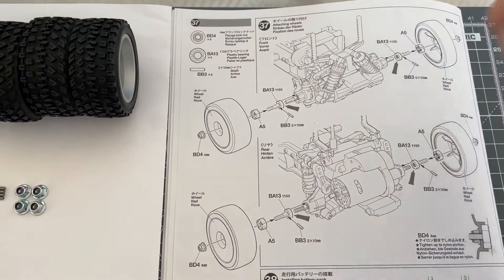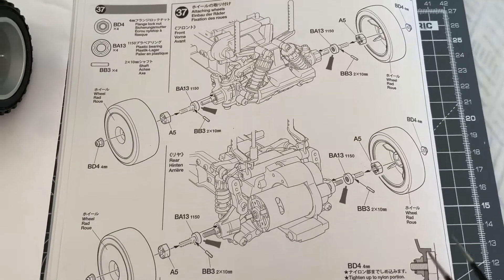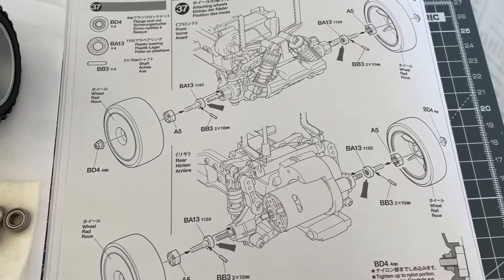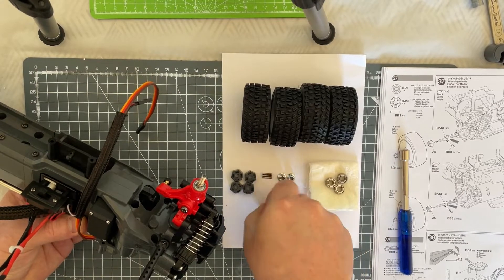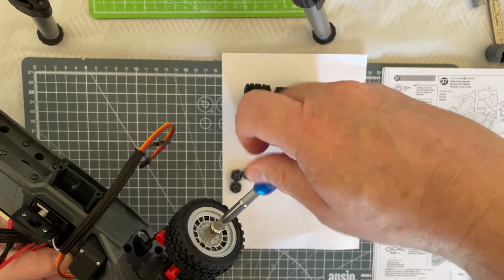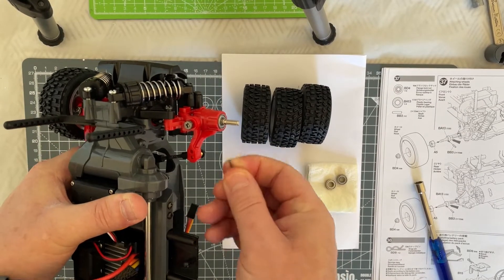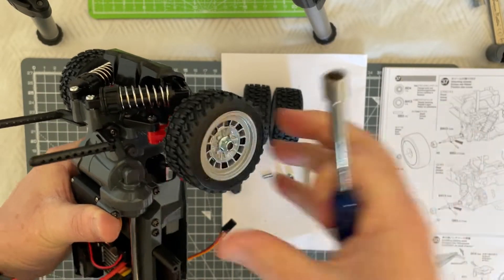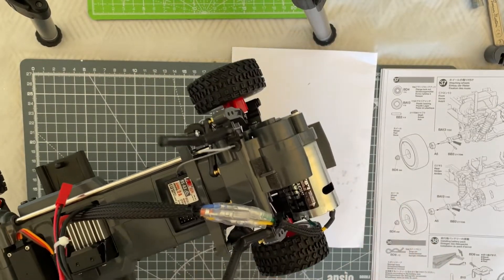The Tamiya Beetle Rally MF-01X Chassis Build With Me Step 37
This is step 37 of the building of this fantastic Tamiya Beetle Rally car on the MF-01X Chassis.

1. - The Tamiya Beetle Rally Unboxing
2. - The Tamiya Beetle Rally Build Steps 1 to 3
3. - The Tamiya Beetle Rally Build Step 4
4. - The Tamiya Beetle Rally Build Step 5
5. - The Tamiya Beetle Rally Build Step 6
6. - The Tamiya Beetle Rally Build Step 7
7. - The Tamiya Beetle Rally Build Step 8
8. - The Tamiya Beetle Rally Build Step 9
9. - The Tamiya Beetle Rally Build Step 10
10. - The Tamiya Beetle Rally Build Step 11
11. - The Tamiya Beetle Rally Build Step 12
12. - The Tamiya Beetle Rally Build Step 13
13. - The Tamiya Beetle Rally Build Step 14
14. - The Tamiya Beetle Rally Build Step 15
15. - The Tamiya Beetle Rally Build Step 16
16. - The Tamiya Beetle Rally Build Step 17
17. - The Tamiya Beetle Rally Build Step 18
18. - The Tamiya Beetle Rally Build Step 19
19. - The Tamiya Beetle Rally Build Step 20
20. - The Tamiya Beetle Rally Build Step 21
21. - The Tamiya Beetle Rally Build Step 22
22. - The Tamiya Beetle Rally Build Step 23
23. - The Tamiya Beetle Rally Build Step 24
24. - The Tamiya Beetle Rally Build Step 25
25. - The Tamiya Beetle Rally Build Step 26
26. - The Tamiya Beetle Rally Build Step 27
27. - The Tamiya Beetle Rally Build Step 28
28. - The Tamiya Beetle Rally Build Step 29
29. - The Tamiya Beetle Rally Build Step 30
30. - The Tamiya Beetle Rally Build Step 31
31. - The Tamiya Beetle Rally Build Step 32
32. - The Tamiya Beetle Rally Build Step 33
33. - The Tamiya Beetle Rally Build Step 34
34. - The Tamiya Beetle Rally Build Step 35
35. - The Tamiya Beetle Rally Build Step 36